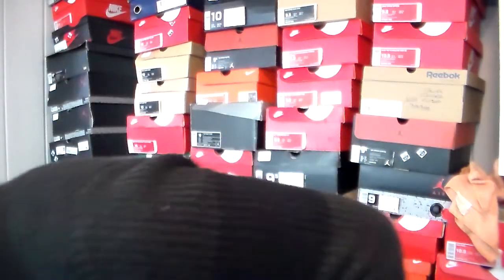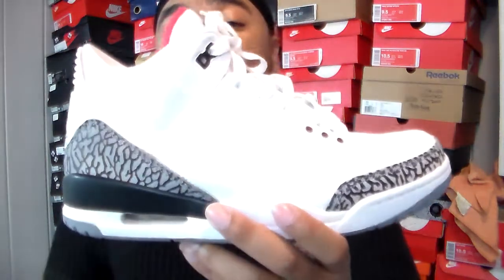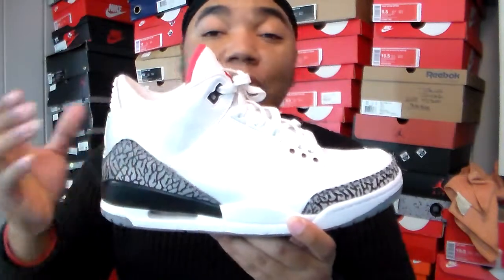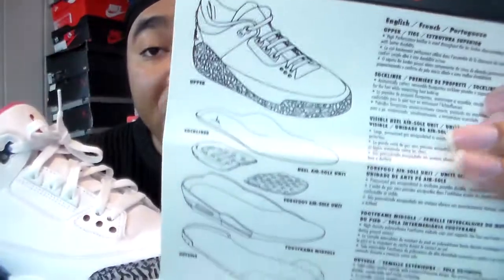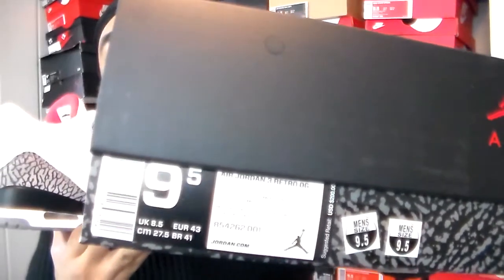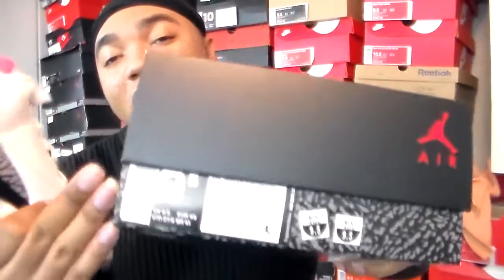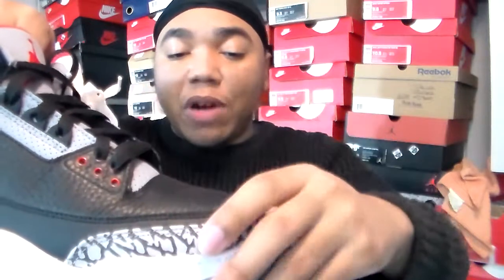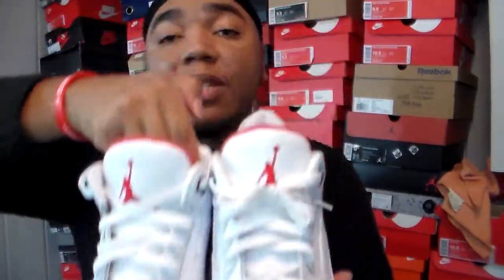W: JORDAN 3 WHT CEMENT (2011) + COMPARISON TO OG JORDAN 3 COLORWAYS COMPLETE